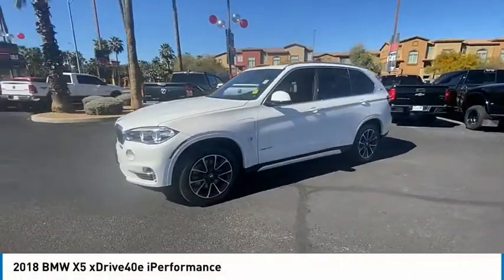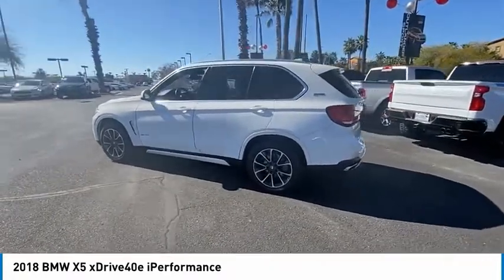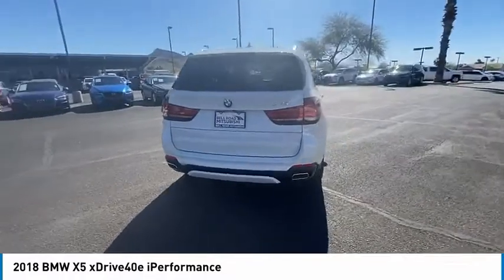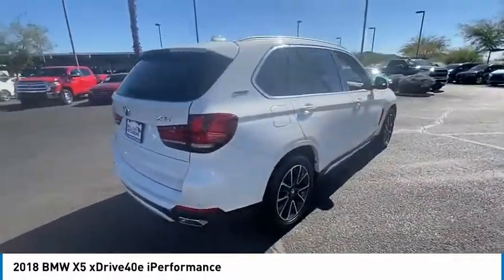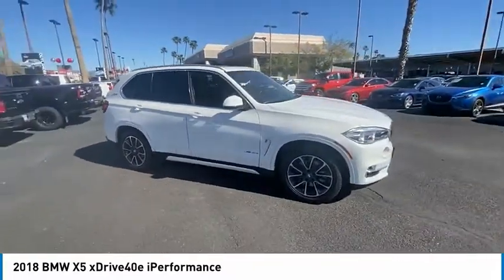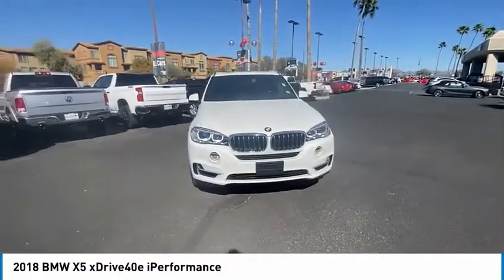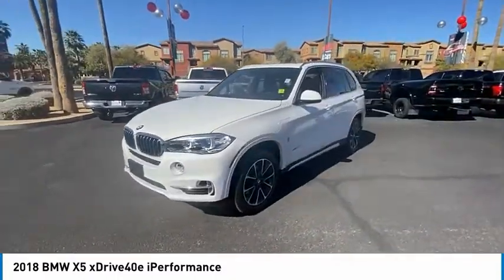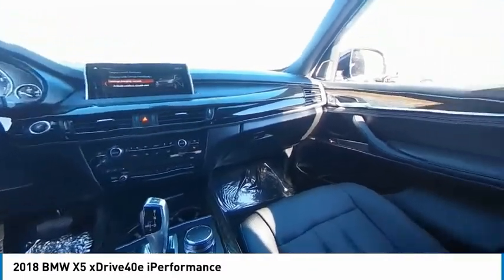2018 BMW X5 K1264A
2018 BMW X5 xDrive40e iPerformance

Recent Arrival!Bell Road Mitsubishi proudly offers this 2018 Alpine White BMW X5 xDrive40e AWD .